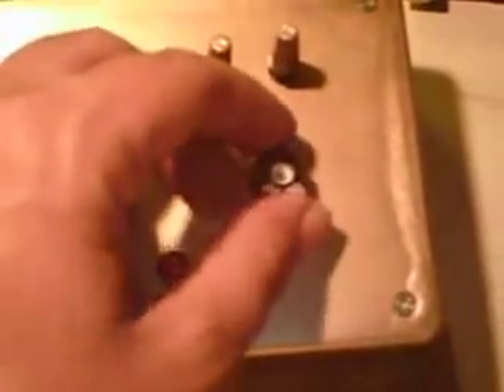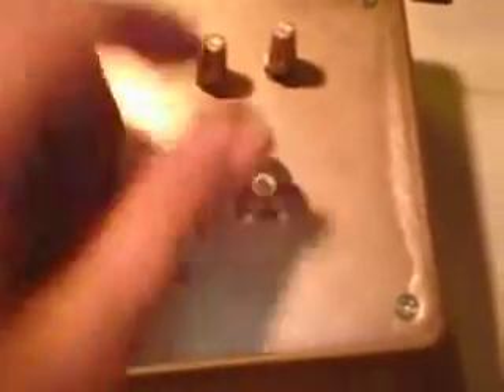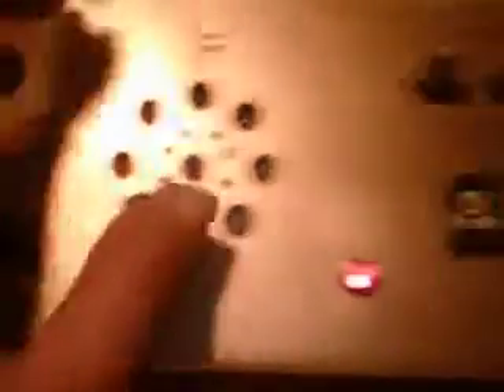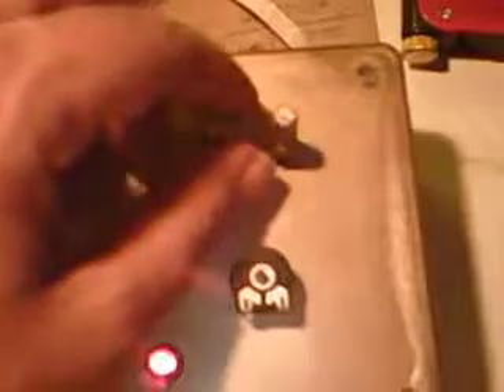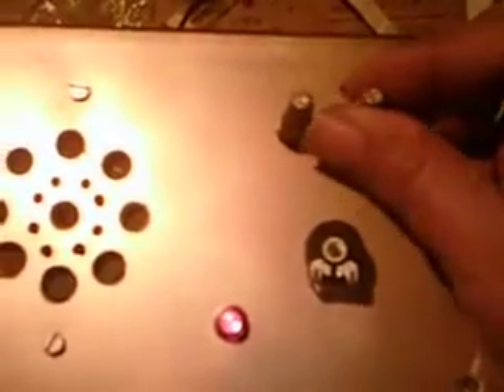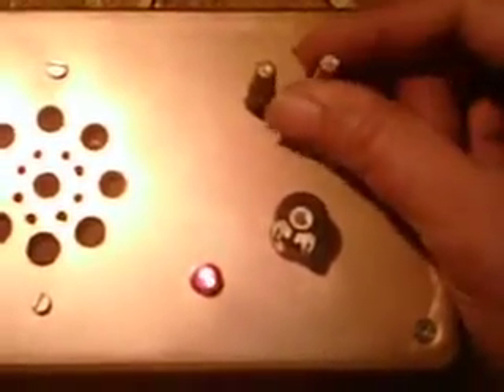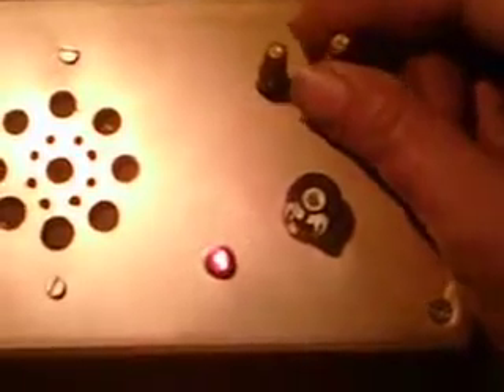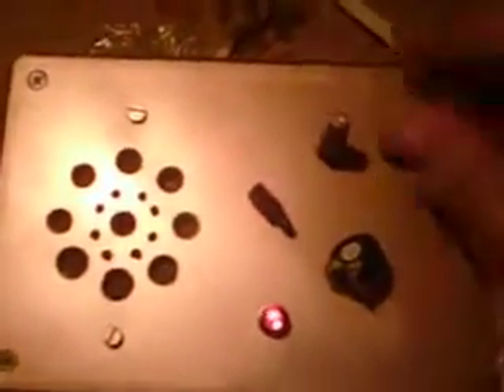Modified FM Radio Velleman Mini Kit 118RS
This is a Velleman Mini Kit 118RS FM Radio Modification I did to enclose the radio in a box as to protect the circuitry. And a comparison of the kit without an enclosure. I messed one up my potentiometers with super glue.